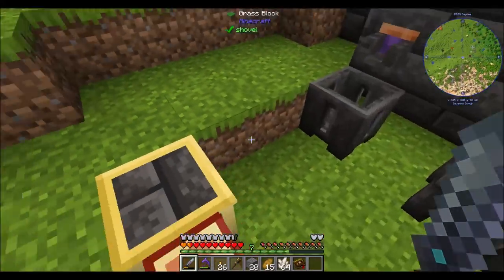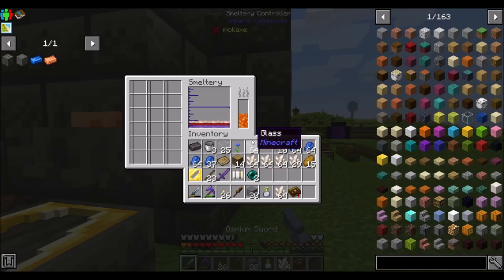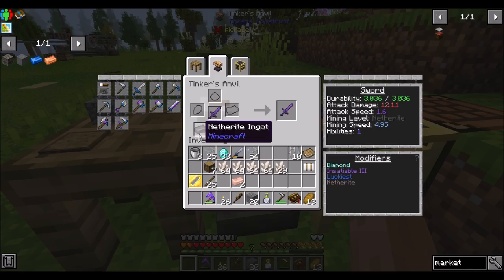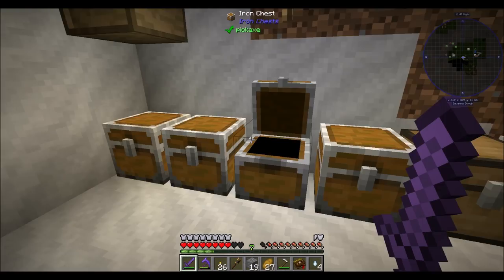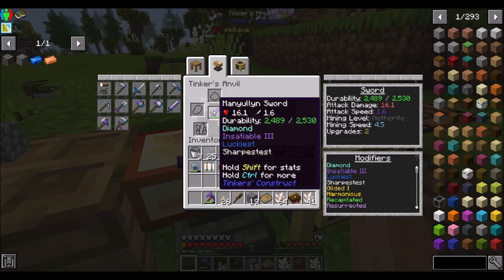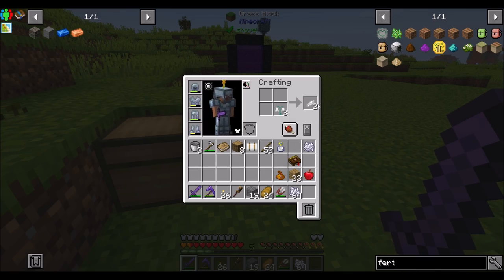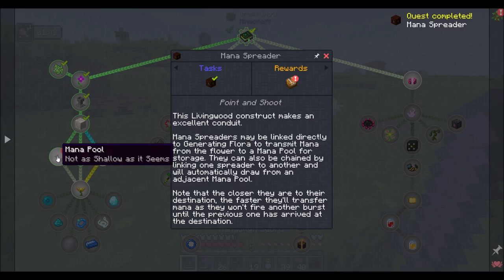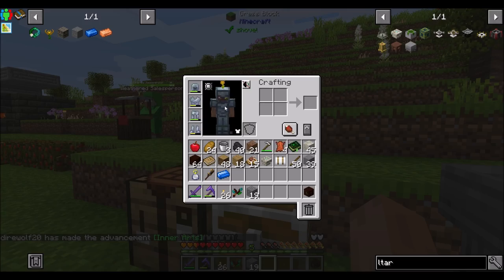Enigmatica6 Ep11 Weapon Upgrades and Sash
Getting those weapon upgrades going - and making a quicky botania sash.